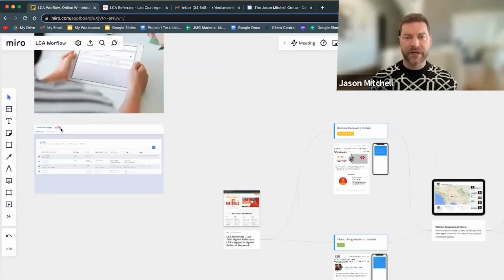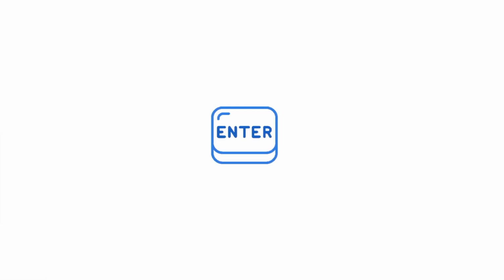Knowledge of the TCPA keeps the Plaintiffs’ Lawyer Away 🔥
A summary of potential harm to real estate companies under the TCPA and the Do-Not-Call Registry. This presentation will serve as an introduction to TCPA class action lawsuits and the potential liability that real estate companies face in their marketing efforts. Without question, a TCPA lawsuit can quickly turn into a “bet-the-company” case with major monetary damages. This webinar will highlight potential pitfalls and provide key practice tips and pointers on how to avoid and/or limit potential liability.

Phil Krzeski is a class action litigator at Chestnut Cambronne PA in Minneapolis, Minnesota. He has litigated dozens of class actions cases across the country and brings a wealth of knowledge and experience to real estate companies that face potential TCPA liability concerns.

He recently obtained a nominal nuisance-value settlement on behalf of a real estate company facing a TCPA lawsuit in federal court. In that case, the plaintiff likely sought hundreds of thousands of damages, if not more, but was forced to settle (as a result of the efforts of Phil and his law firm) for small four-figure sum. For his work, Phil has been recognized as a SuperLawyer Rising Star in 2020, 2021, and 2022 in the area of class action litigation.

Host:
Mike Bernier - Owner-President at Realty Group

Guest:
Phil Krzeski - Attorney at Chestnut Cambronne, P.A.

Chapters

00:00 - Start

01:51 - TCPA
09:01 - Knowing where your Phone numbers are coming from

13:03 - Lead Generator
14:55 - Disaster Prevention
20:11 - The time to fix this issues is now

21:31 - Defeating the class action
25:09 - The Agency Theory
26:28 - Mojo Dialer
27:48 - Did the complainant pay for the legal fees
30:03 - How to prepare for defense

32:21 - When working with a lead generation company
36:04 - If you got sued
36:36 - Final Thoughts
37:35 - Look to see who stop contacting
39:31 - National Class Action practice

42:17 - End

⛔ Heads up! ⛔ For agent-to-agent referrals, use 👉🏻 A system built to be safe, secure, and transparent to ensure you can get your referral commission and your client is taken care of.